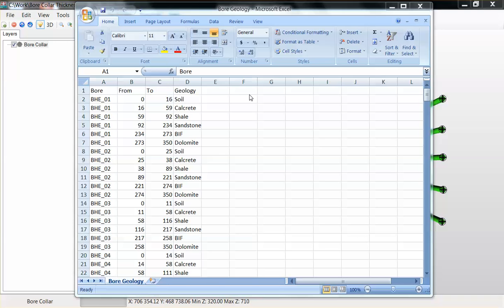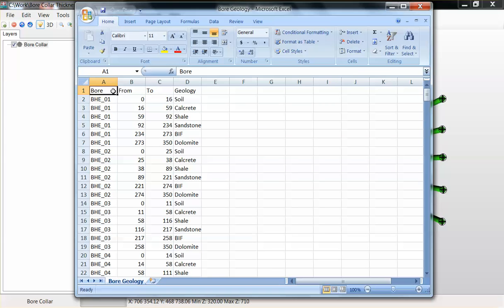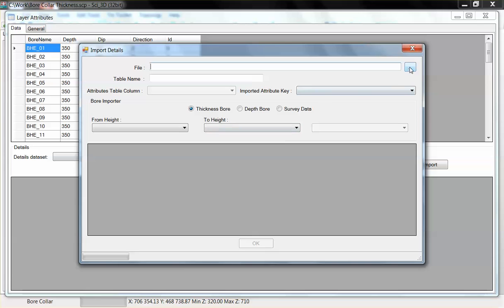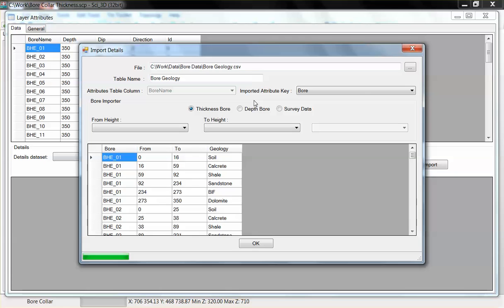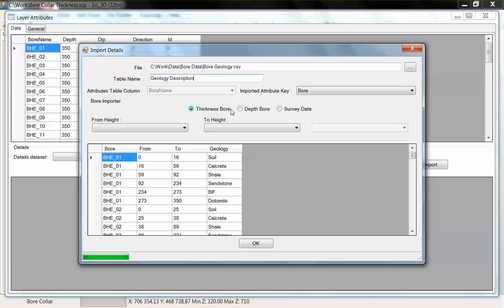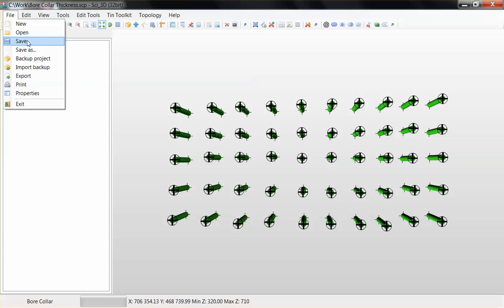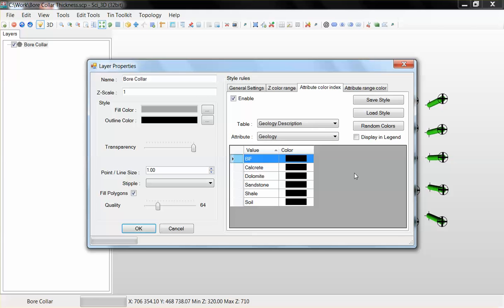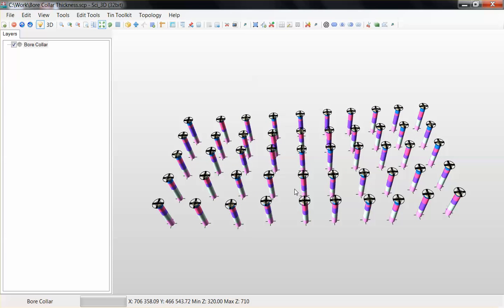Sci 3D A03 Importing Bore Thickness Data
How to import Geological Attribute Data for a Bore into Sci_3D.